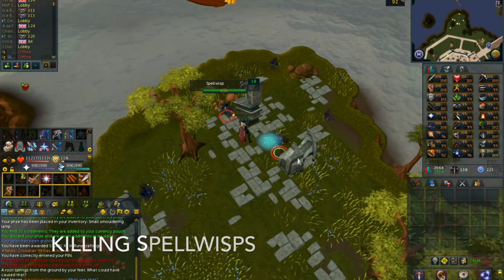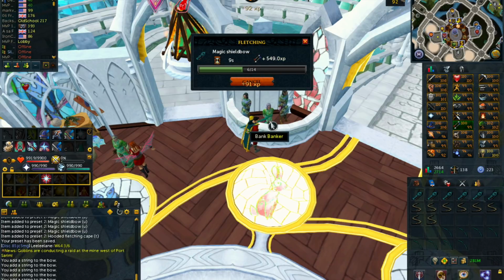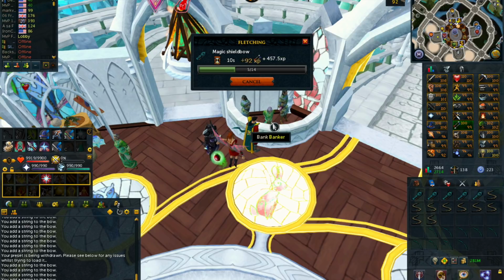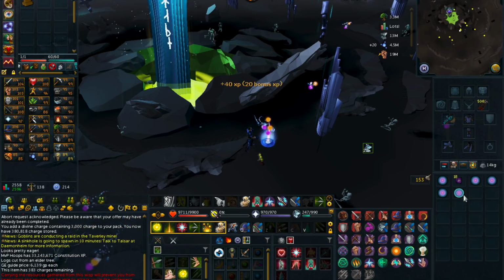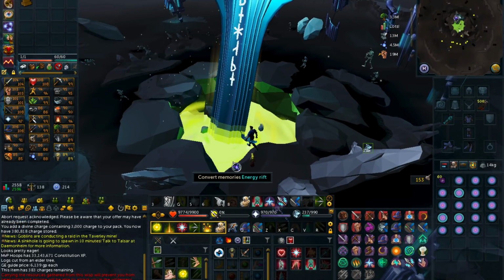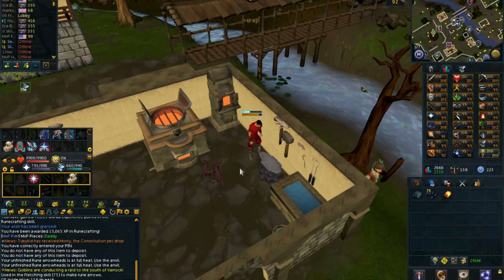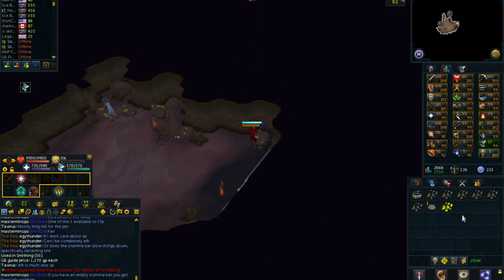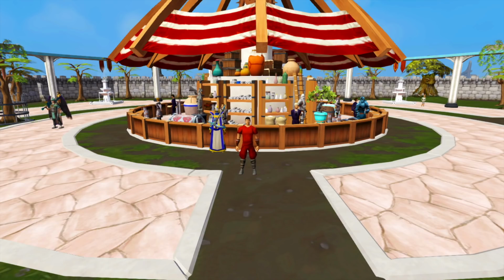F2P Money Making Guide 2019 [RuneScape 3]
This video is a F2P Money Making Guide 2019 for RuneScape 3. In this video I will be showing you 5 different f2p money making methods that can make free to play players some decent gp/hr. I hipe you guys enjoy!